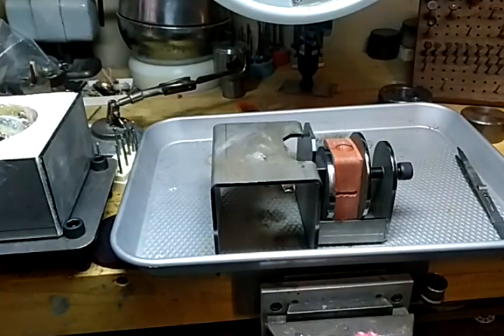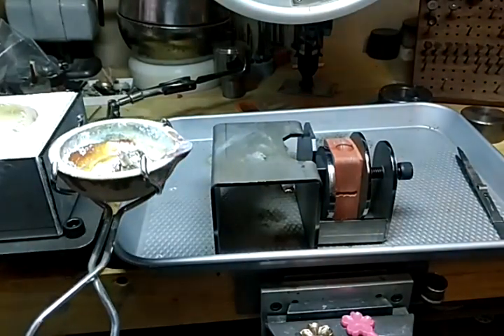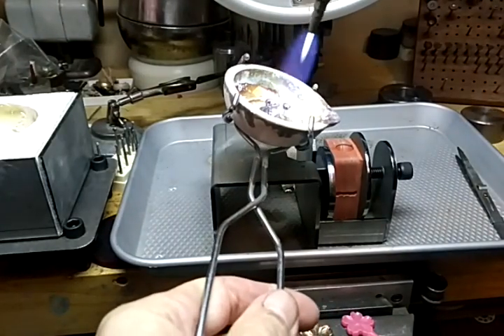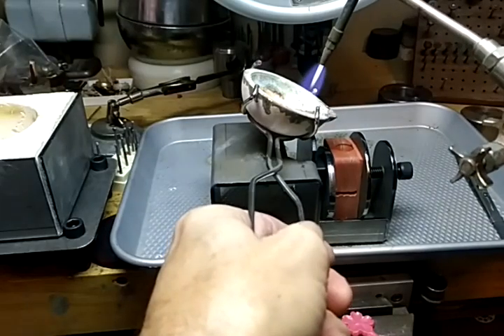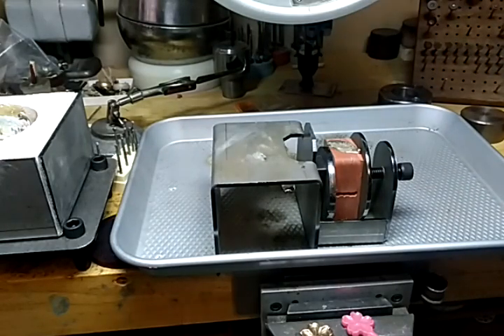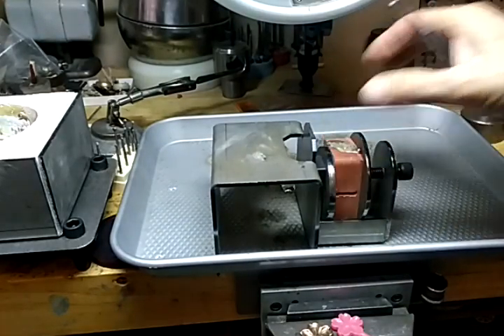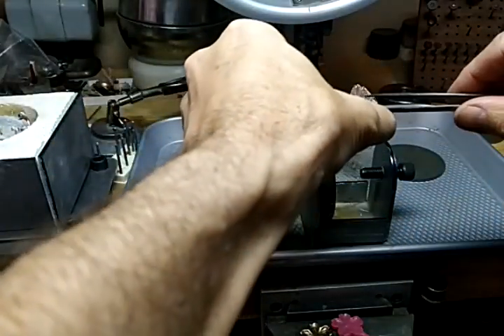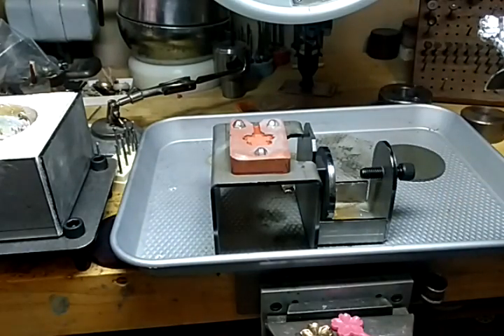Pouring the Pewter - Video 3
The last video in a series of 3. Using non lead pewter I am able to cast directly into the silicone spin casting rubber.